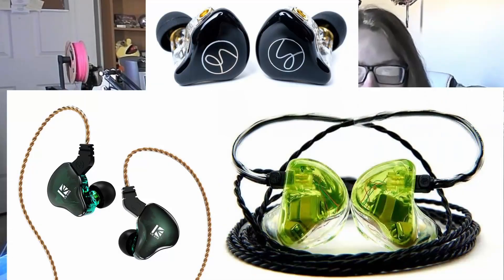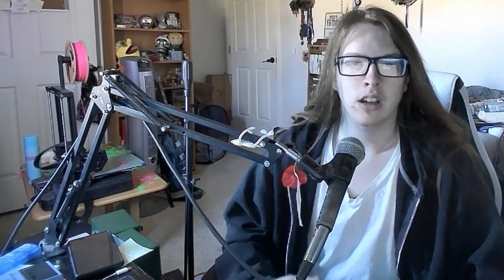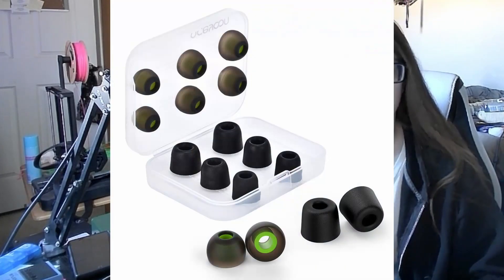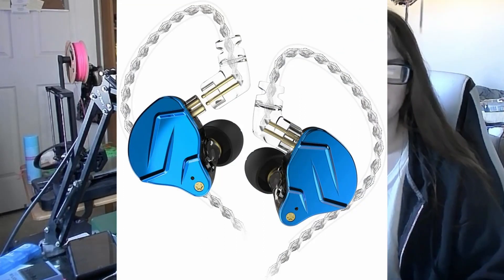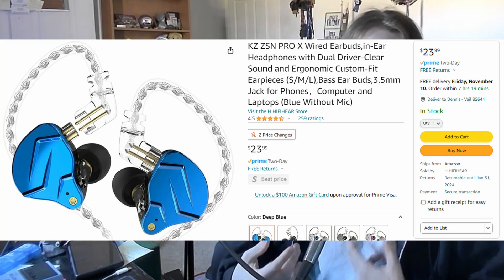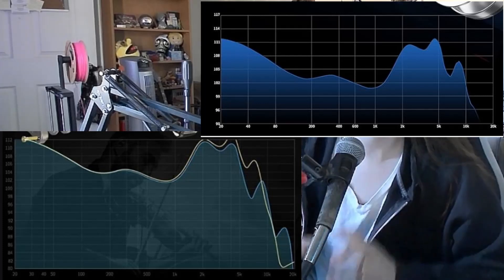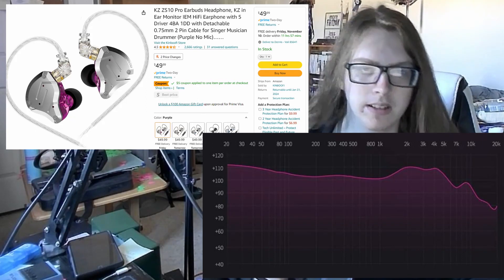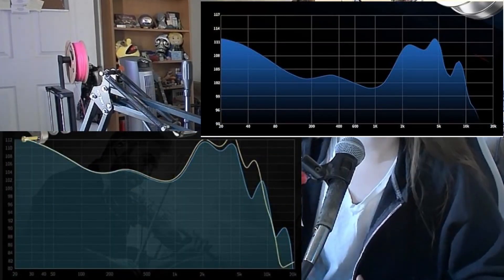Everything to Know About In Ear Monitors!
IEM Ear Tips I Use
IEMs I use (KZ ZSN PRO X)
Flat Response IEM Example (KZ ZS10 PRO)

0:00 Disclaimer Intro
0:48 IEM Intro
1:59 ISOLATION & FITTING
2:58 TIP SIZE & MATERIAL
4:17 DRIVERS
5:08 VOICING
6:16 SOUND RESPONSE GRAPHS
6:56 FINDING THE SOUND
8:15 DURABILITY
10:15 Did This Video Help? & Warning for people other than musicians
11:22 Outro